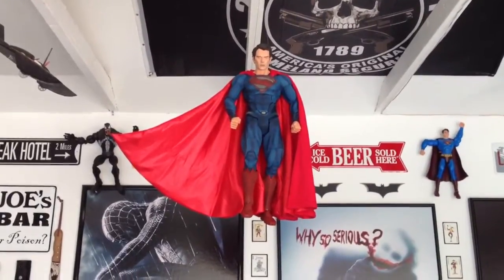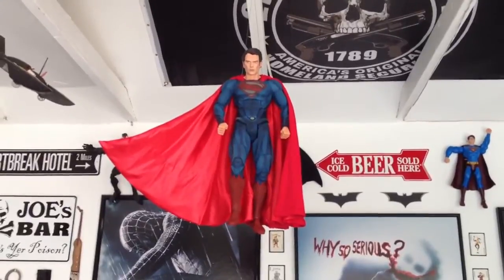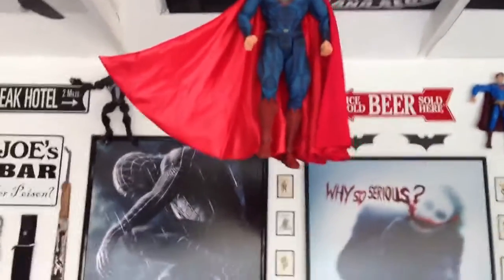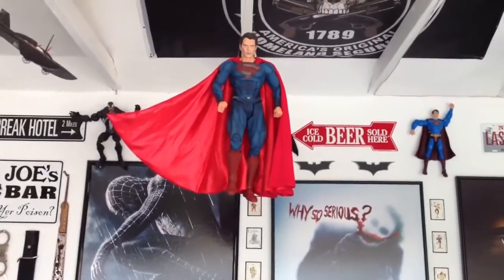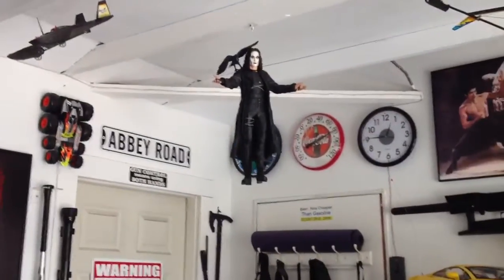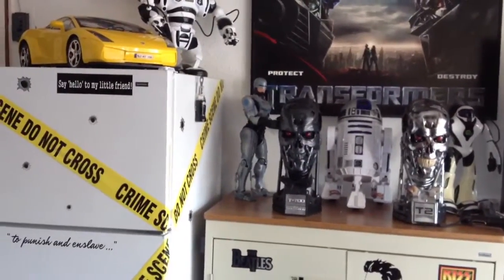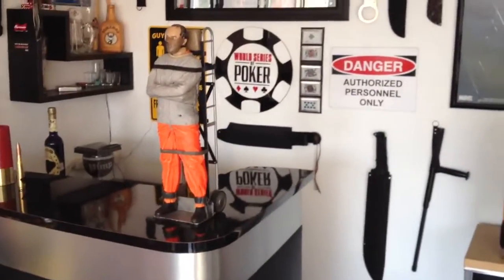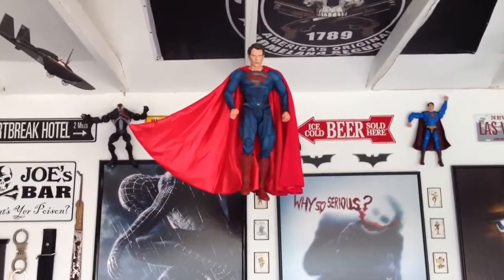NECA MAN OF STEEL 1/4 SCALE FIGURE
The new Man of Steel 1/4 Scale (18 inch) figure from NECA.